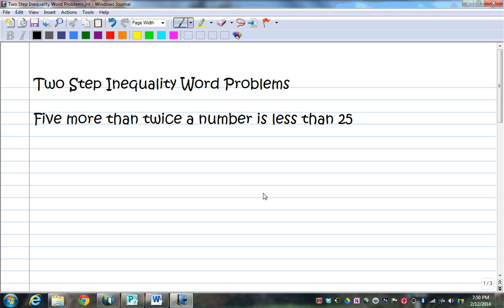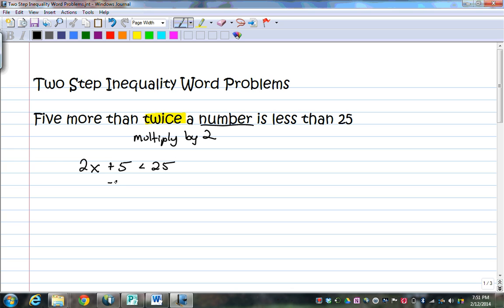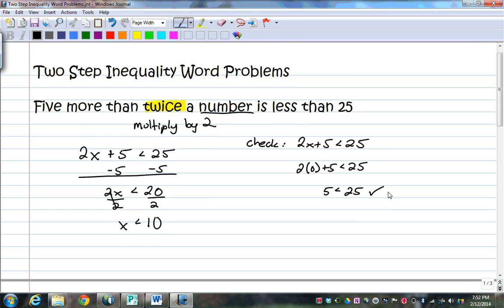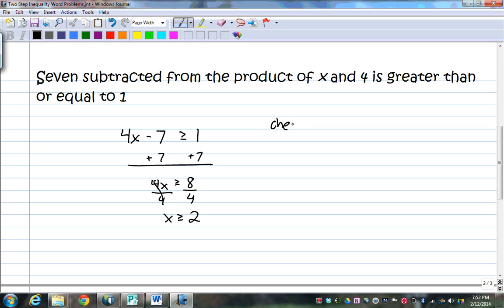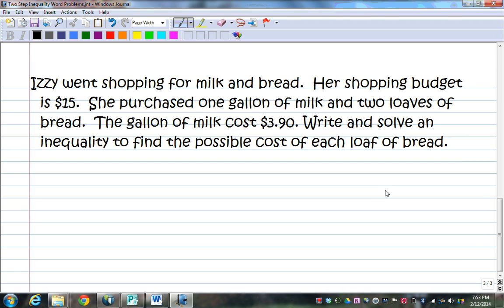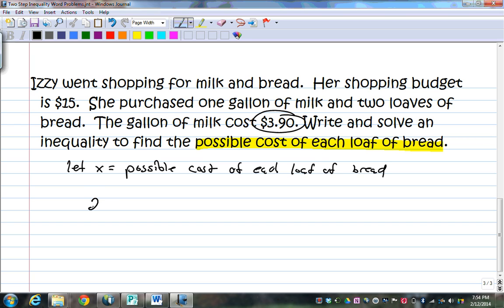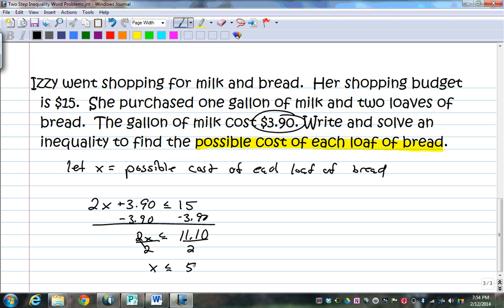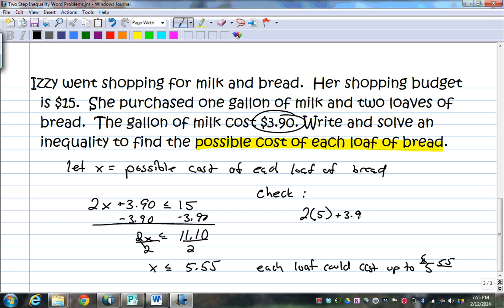Two Step Word Problems